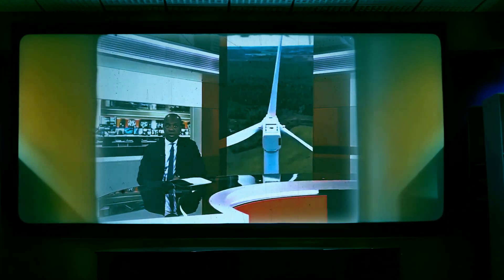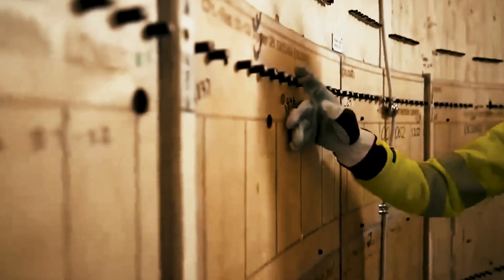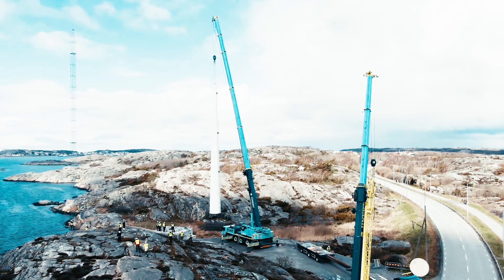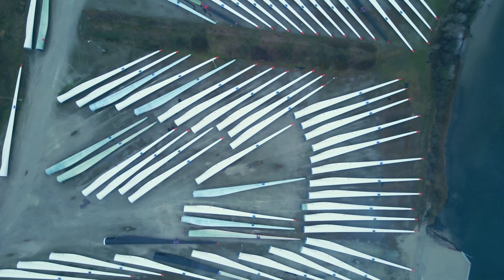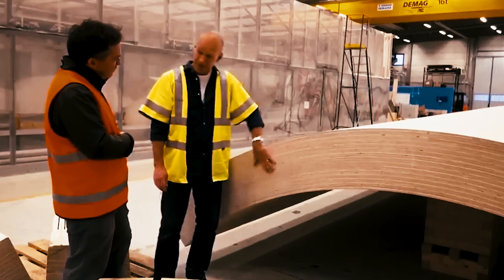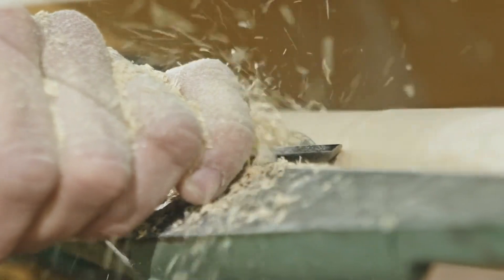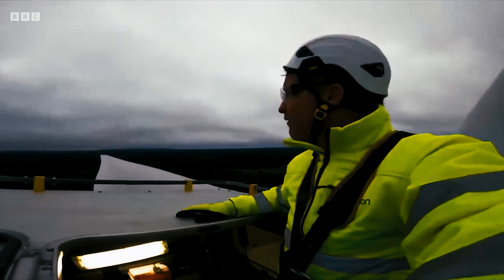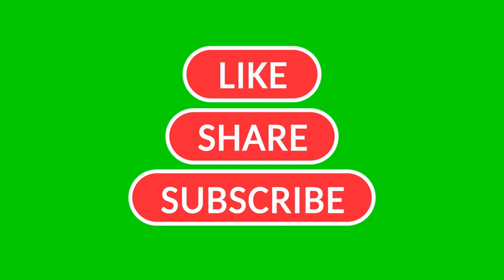New Swedish Wind Turbine From WOOD Outperforms Other Turbines in 2026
Wind Turbine From WOOD!. World Record with the Tallest Wooden Turbine, which will affect the power industry and renewable energy sector.

Swedish wood technology company Modvion is constructing the world's tallest wooden wind turbine tower in Sweden. This groundbreaking tower is set to stand at an impressive 105 meters, reaching a total height of 150 meters when factoring in the turbine blades. The tower's structural components consist of laminated veneer lumber, a robust yet lightweight wood variety. Waterproof paint coats the towers, ensuring their watertight integrity. This protective layer contributes to a controlled internal air volume within the solid-wood tower, enhancing stability and combating humidity.

While wooden towers for wind turbines offer promising advantages in terms of sustainability and carbon sequestration, they come with notable challenges. Engineering solutions must address these challenges to ensure the safety and longevity of wooden wind turbine towers, making ongoing research and development crucial for the successful integration of wood as a viable material in the renewable energy landscape.

00:00 Intro
01:13 Wood vs Steel for Wind Turbines?
02:32 What are Wooden Wind Turbines?
06:06 Advantages and Challenges?
07:28 What about Fire Risk?